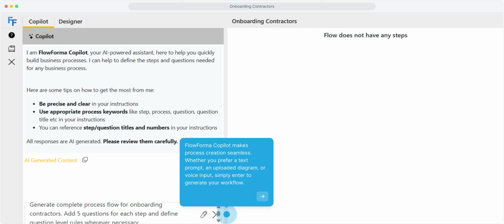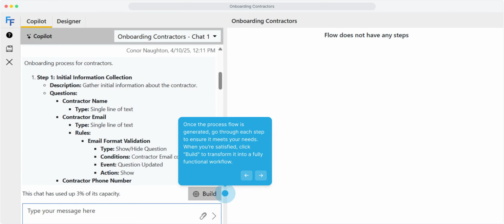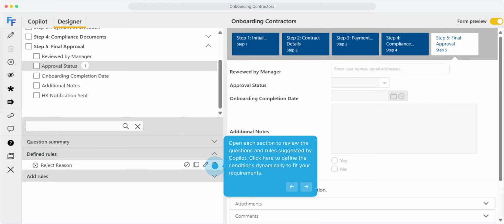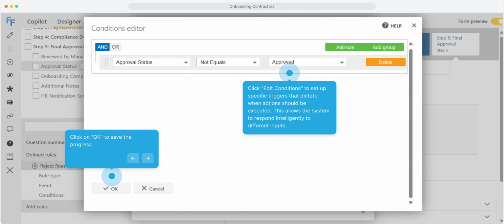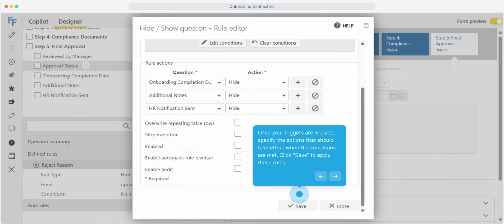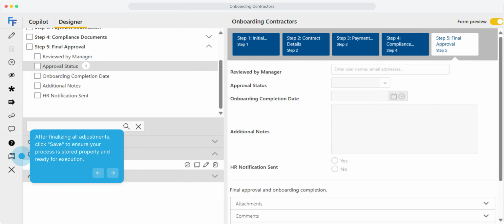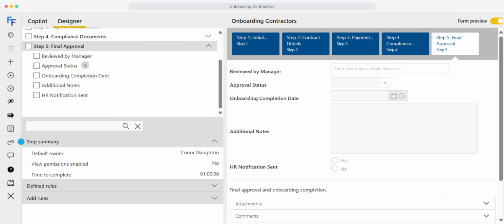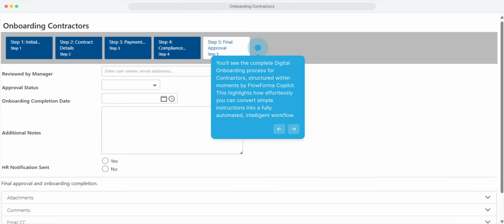Contractor Onboarding Process: 9 Steps to Automate it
Watch the demo "Contractor Onboarding Process: 9 Steps to Automate it" and discover how FlowForma’s no-code process automation platform simplifies and accelerates contractor onboarding from day one.

This step-by-step walkthrough shows how organizations can:
✅ Eliminate manual paperwork and repetitive tasks
✅ Ensure compliance and consistency across all contractor engagements
✅ Empower IT and business teams to rapidly automate processes
✅ Centralize communication and approvals for a seamless experience

FlowForma’s intuitive no-code interface empowers business users — no technical expertise required — to quickly automate onboarding steps like document collection, training verification, equipment allocation, and more.

Say goodbye to delays and disconnected systems. Start building efficient, compliant onboarding workflows in minutes.